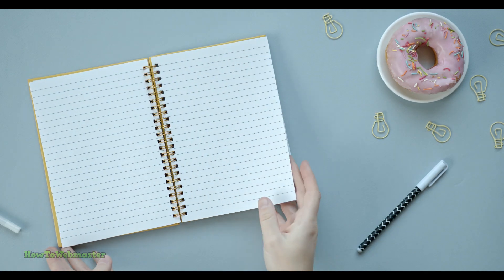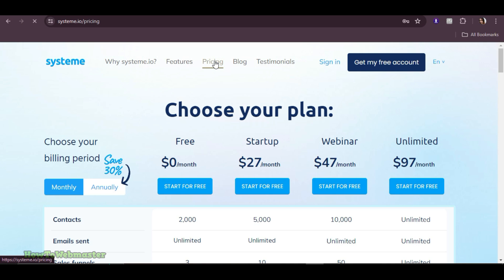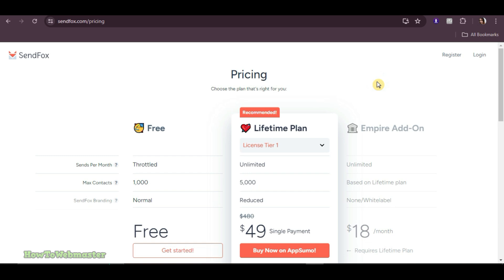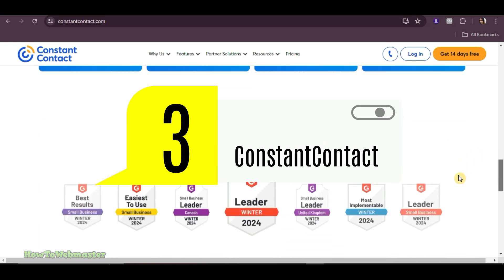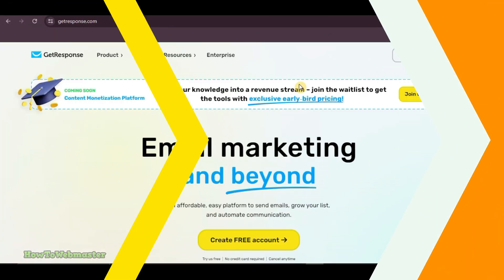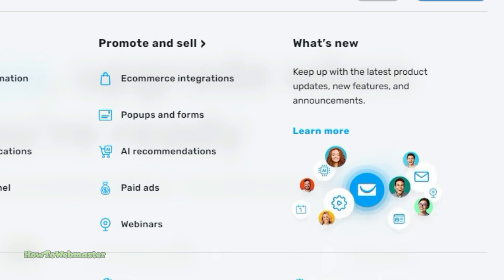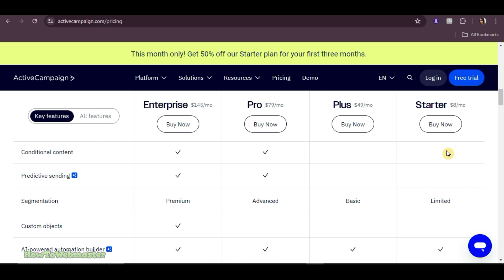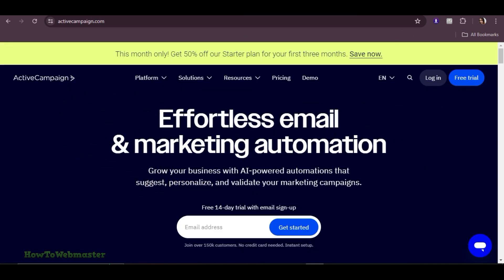Top 5 Best Email Marketing Services for Affiliate Marketing - Systeme SendFox ConstantContact GetRe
Get free lifetime access to systeme.io to setup a sales funnel, autoresponder, bulk email newsletter sending, landing page builder, and more!